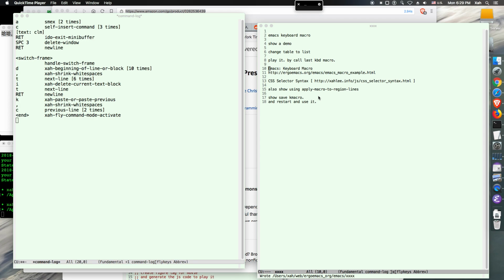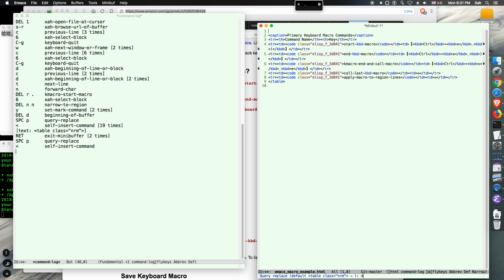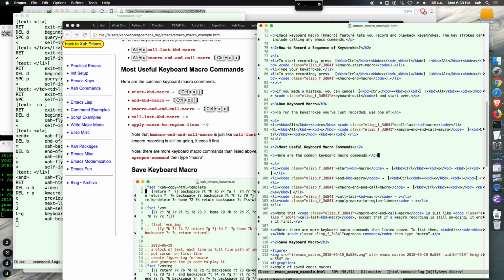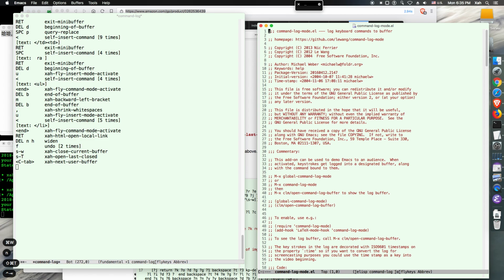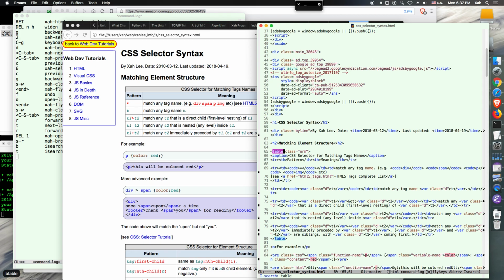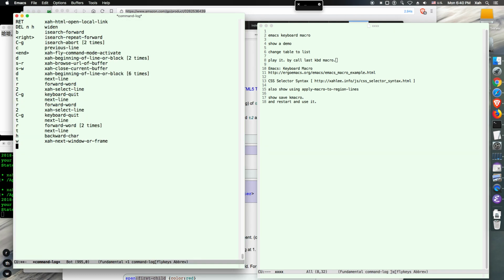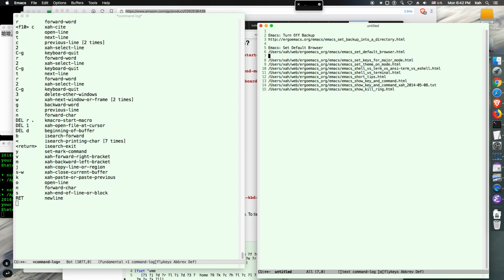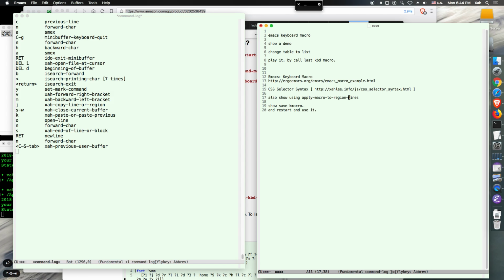emacs keyboard macro demo